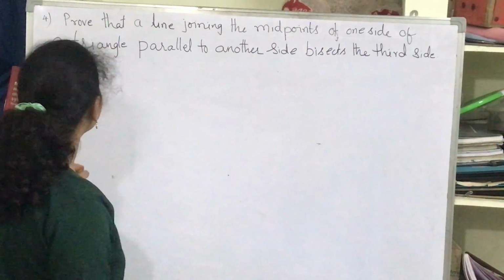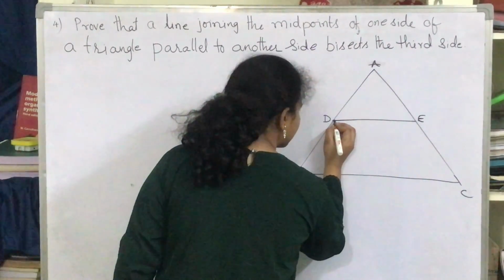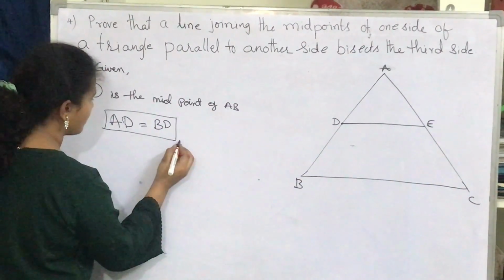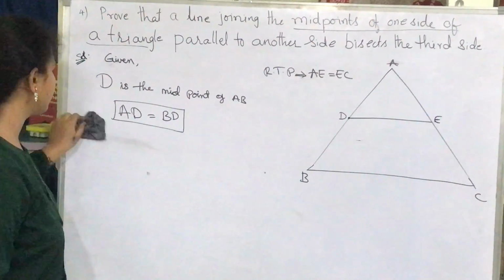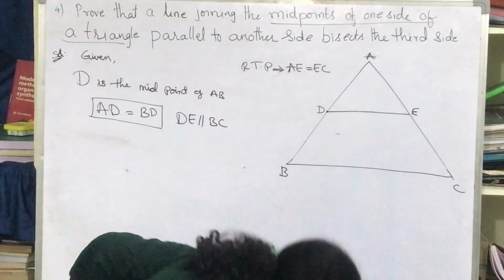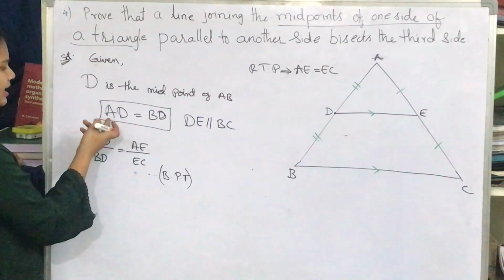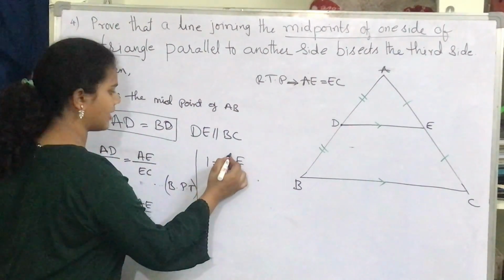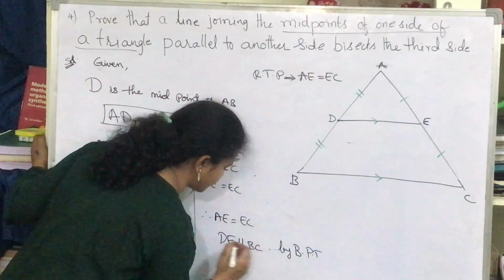Q- 4 : Ex: 8.1 - Class 10 - Similar Triangles : Maths (TS/AP)